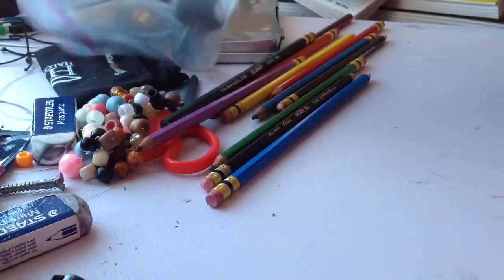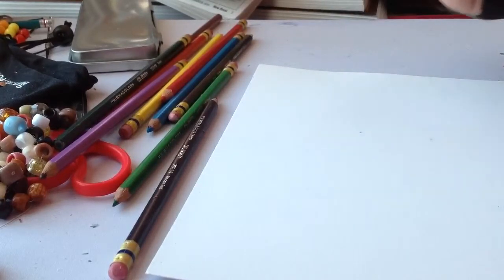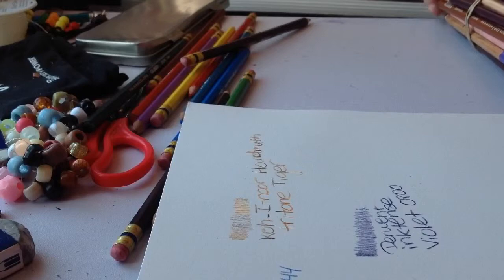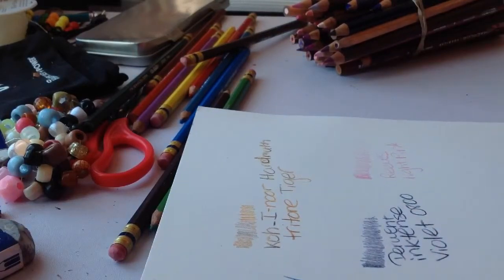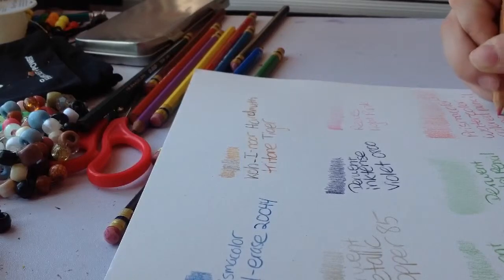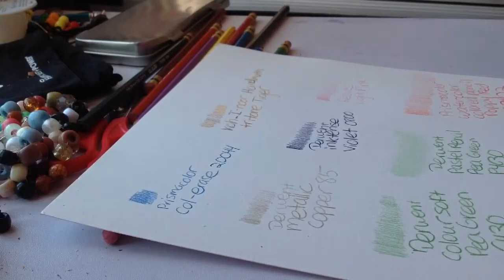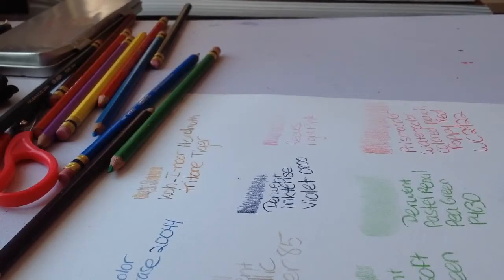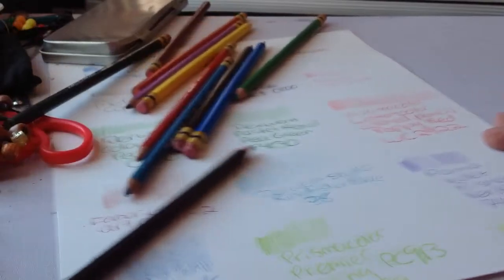Choosing The Right Paper/ColoredPencils Part 2: Bristol Vellum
Hey guys what's up? This is legitcupcake2260. I'm trying my best to keep up with the series, so here is part two. If you saw part one we used mixed media paper, part two is Bristol vellum. The link is a look and compare the pages and how they're similar and different. Mixed media (left) Bristol Vellum (Right)